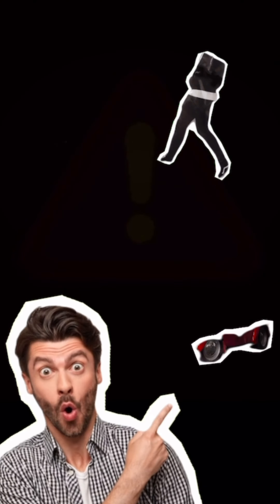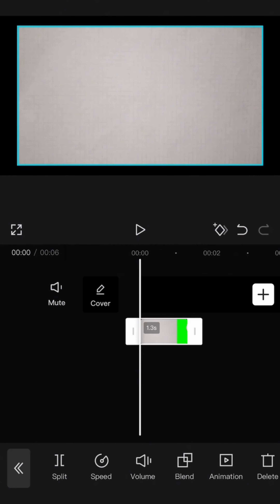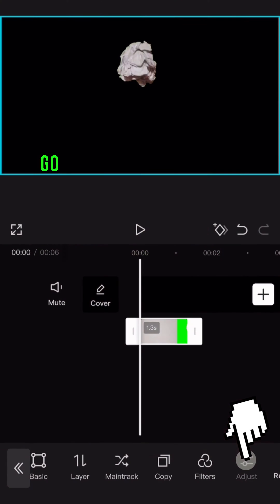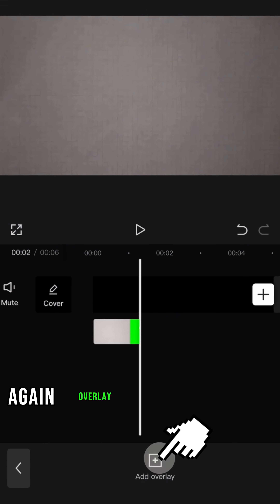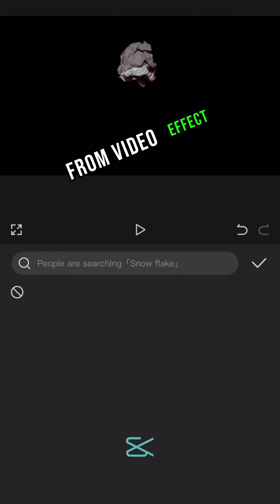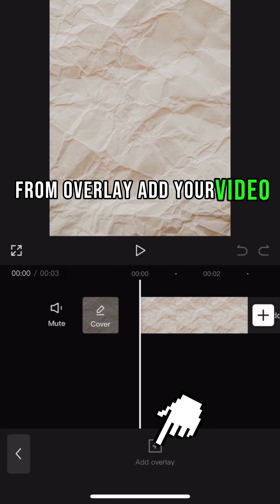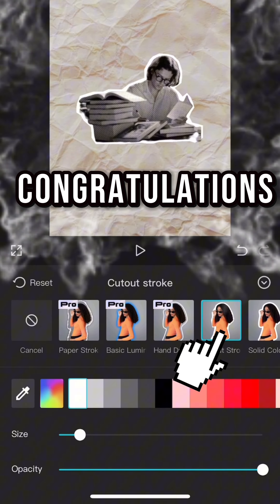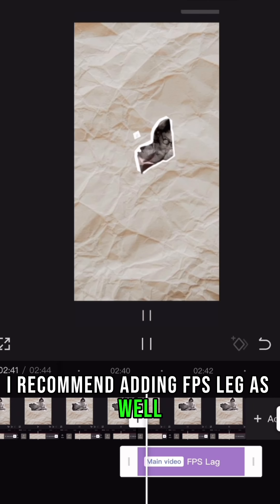Ali Abdaal FOLDING PAPER ANIMATION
I am very happy to present you the video in which I show you how to create the folding paper animation that Ali Abdaal uses in his shorts, using only capcut!